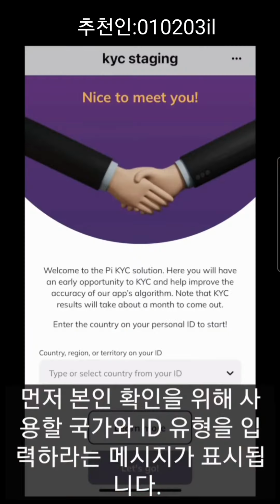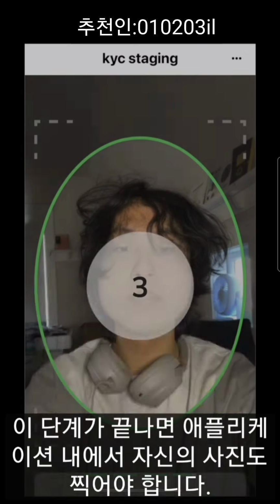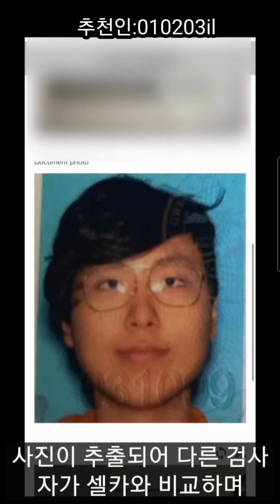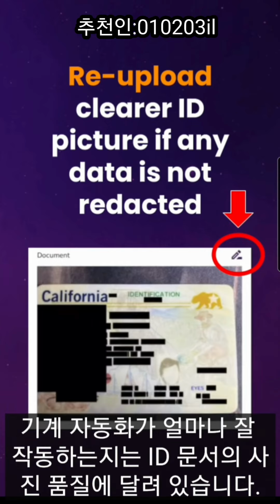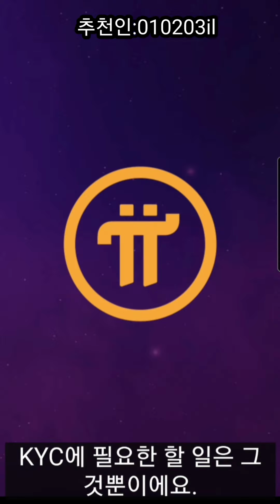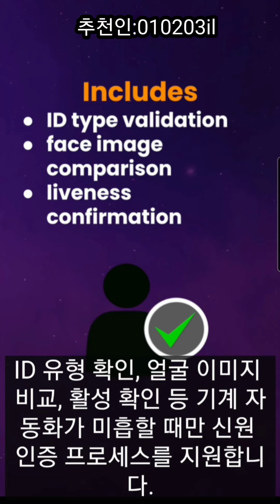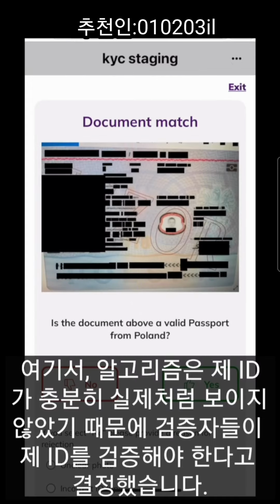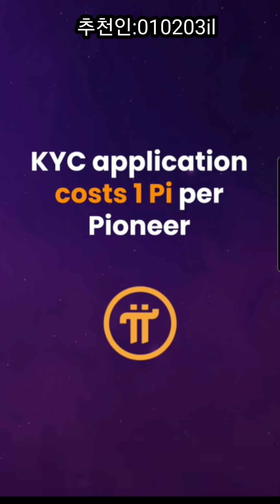파이코인 KYC DEMO preview 한국어 자막